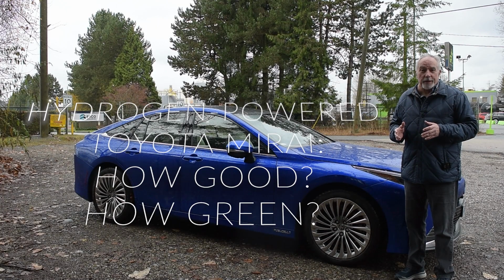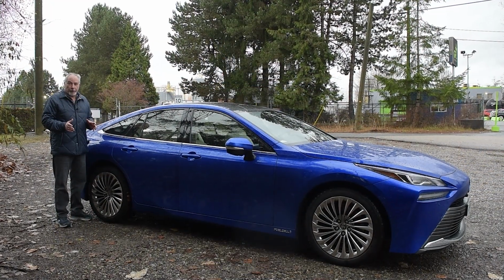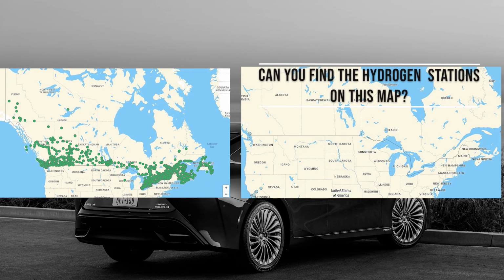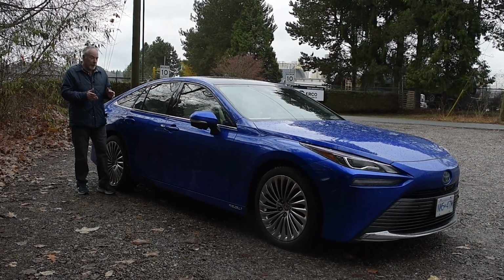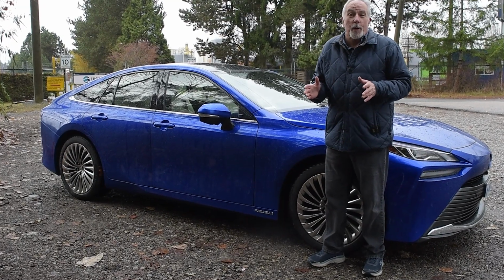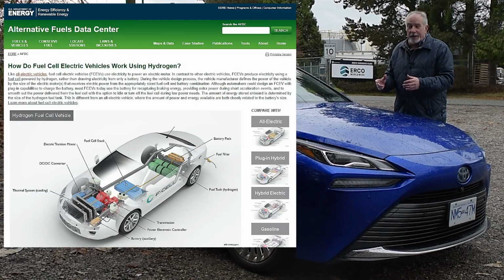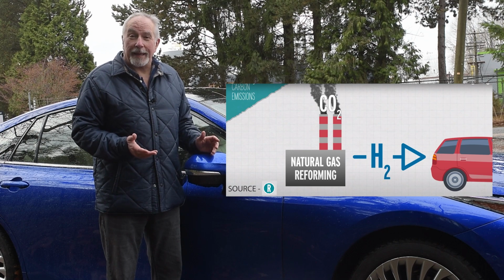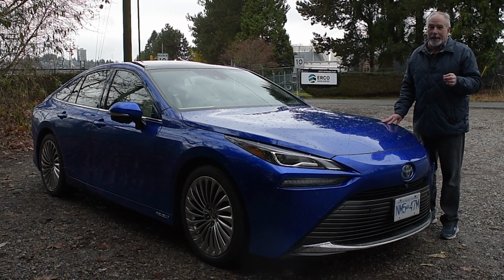HYDOREGN-POWERED TOYOTA MIRAI: HOW GOOD? HOW GREEN?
The most innovative and forward-looking car in Toyota’s long history looks a little bit like a dressed-up Camry, has the highway road manners of an entry-level BMW 5-Series and is shockingly affordable for those who take advantage of $9,000 or more in taxpayer-funded incentives.

This is the Toyota Mirai. It’s a hydrogen fuel-cell car -- actually an EV or electric vehicle that you can fill up in 5 minutes. The only emission out of the tailpipe is water vapor. It’s starts at $55,000, is available in five colours, has a range of up to 647 km between fill-ups and does 0-100 km/hour in about 9 seconds.

For a map of EV charging stations and hydrogen filling stations in Canada go

The base Mirai XLE goes for $54,990. The top-line Limited, $76,750. In British Columbia, you can get $4,000 from the BC’s Clean BC Go Electric Program ) and up to $5,000 from federal government (Government of Canada iZEV So, you’re looking at $46,000 plus fees and taxes for the most basic hydrogen Mirai.

The Mirai feels balanced and composed, whether you’re on a straight line or carving an apex. It DOES NOT feel like a science experiment. But it does not feel as lively as a battery-electric car, either…because getting electricity out of a fuel stack takes a little longer than getting it out of a battery. So, acceleration responses are slower, four-cylinder Camry-like.

Nonetheless, though, the powertrain here is futuristic.  The heart of it all is a fuel cell stack that combines compressed hydrogen gas from a tank with oxygen from the atmosphere. The chemical reaction produces electricity to power the Mirai.

If you want to know a lot more about how fuel cells work, follow the

Clean Energy Canada notes that 99% of the world’s hydrogen is produced from fossil fuels – 76% from natural gas, 23% from coal.

But what you’re looking is an important development in the quest to make clean, green hydrogen a reality. HTEC, a self-described hydrogen solutions company, hopes to have a facility operating here in North Vancouver that could support 30,000 fuel cells cars with pretty clean hydrogen.

HTEC plans to build a plant that will capture and purify 15 tonnes per day of waste hydrogen created in the production of sodium chlorate – a compound used in bleaching paper. The otherwise lost hydrogen has a very low carbon footprint, and will be distributed to power, well, Toyota Mirai fuel cell cars, among other things… like forklifts.

Yes, the Mirai does not push out anything nasty from its tailpipe – just water vapor – but the hydrogen that produces the electrons to run this EV come from CO2-producing fuels like methane.

Oops. Toyota has just moved the emissions from the tailpipe to a plant somewhere else.

So, should you buy a Mirai? If you have 50 grand lying around, and you want to drive something your Telsa-bragging neighbor doesn’t have, absolutely.

This car is well built, a pleasure to drive, is massively innovative, and, to be honest, I’d like to encourage Toyota and others to keep exploring alternative fuel technologies.

But let’s be clear: if you buy this car, you’re not going to save the world from warming, not even a little bit.